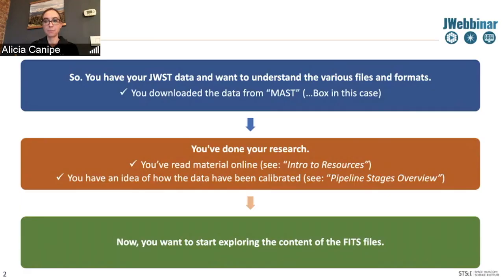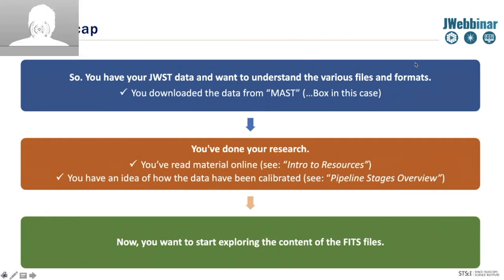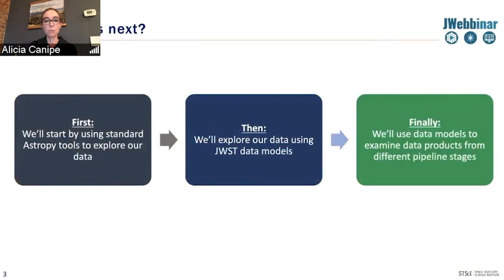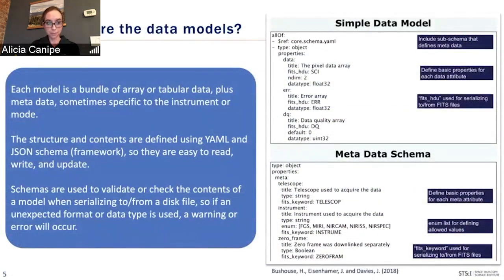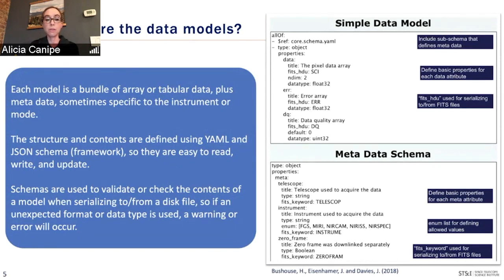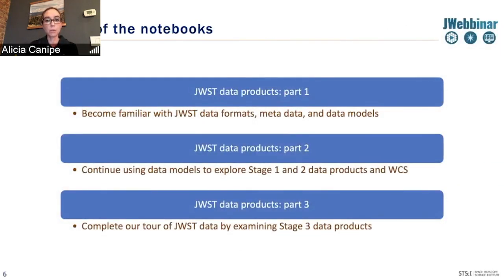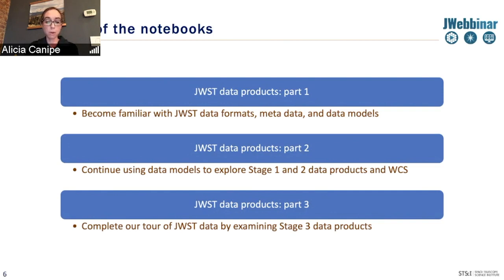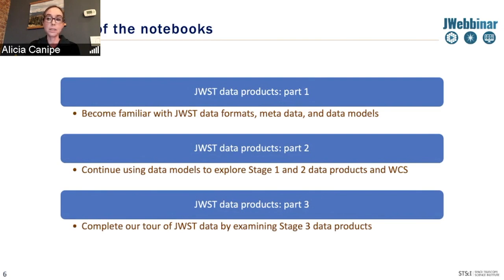Pipeline Data Products from JWebbinar 1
This video from JWebbinar 1, "Pipeline Information and Data," provides an introduction to the "data model" package. This is the third video in the series. The other videos are:

1. Pipeline 101 - How To Get Started
2. Pipeline Overview
4. Pipeline Data Products: Uncalibrated Data
5. Pipeline Data Products: Calibrated Exposures
6. Pipeline Data Products Using WCS with JWST